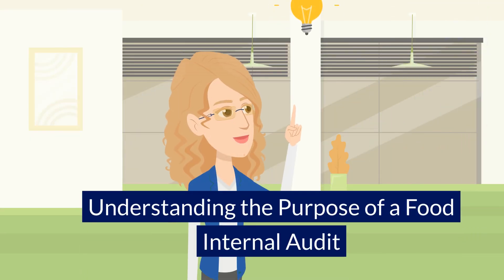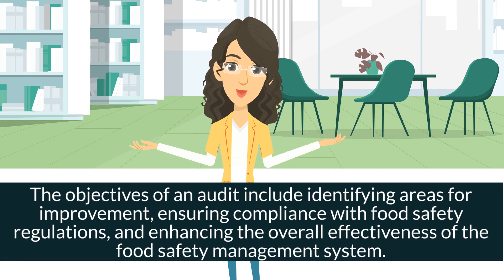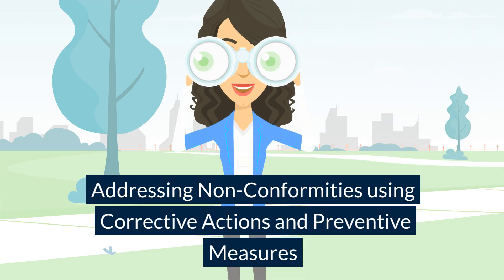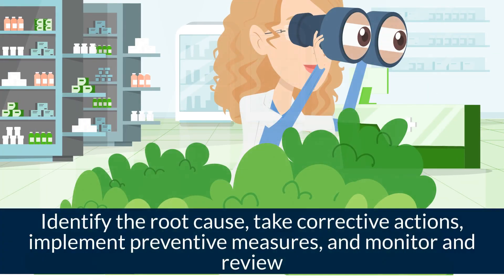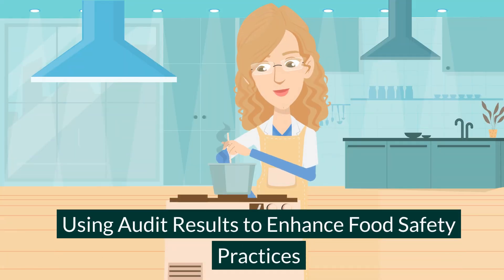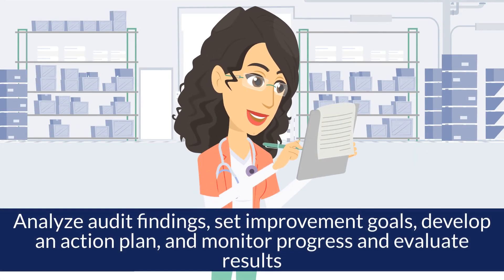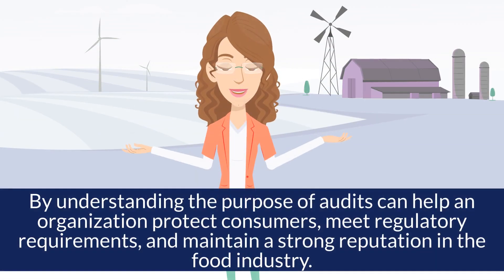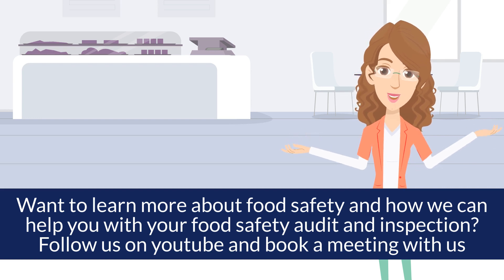Don't Panic! How to Ace Your Next Food Internal Audit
Not sure how to ace your food internal audit? You’ve come to the right place! In this video, we will walk you through the steps you need to take to prepare for and ace your food internal audit. We will explain the most important documents you should have on hand, the questions you should be prepared to answer, and how to handle any surprises that may come up during the audit. With our guidance, you’ll be able to confidently face your food internal audit and come out on top!

We can help you with your food safety program, audit and inspections.